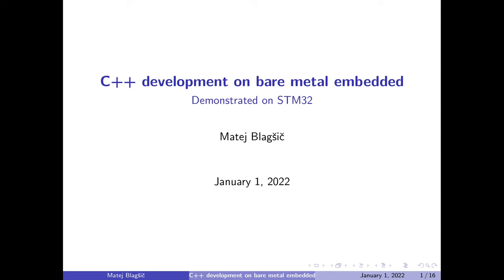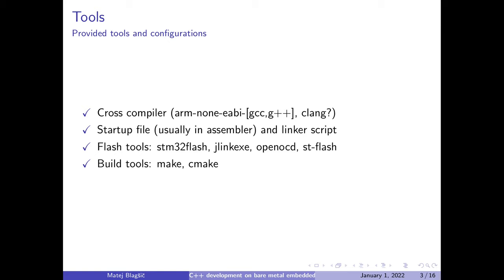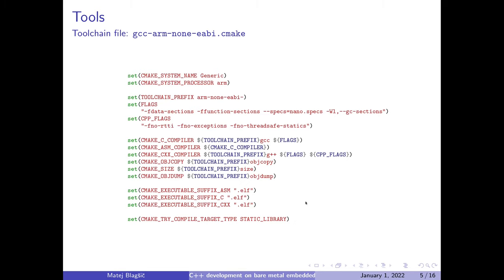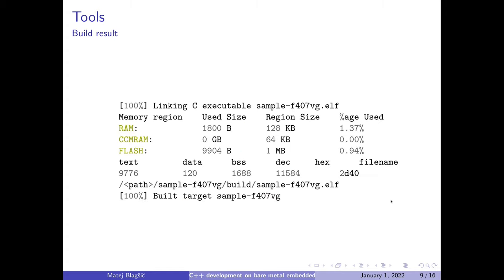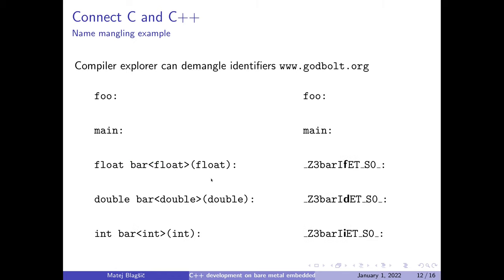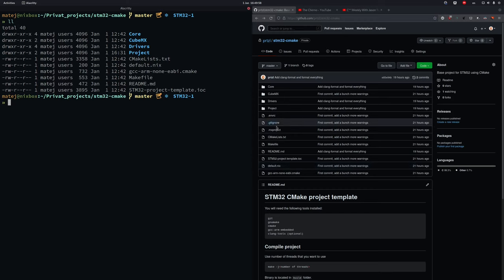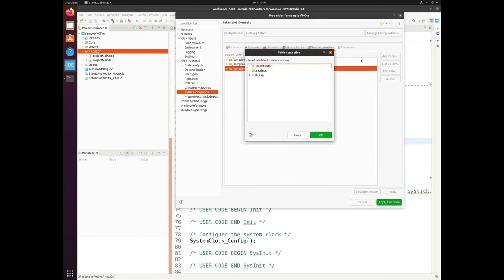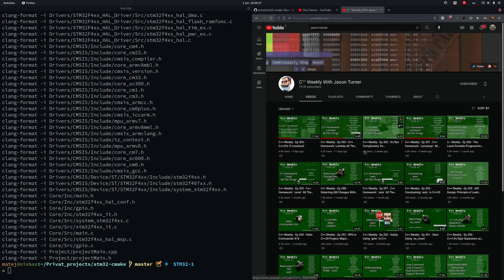Introduction to integrating C++ on bare metal STM32 | VIDEO 47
In this video I give a presentation on basics of C++ and how to integrate it into embedded project. I show you demonstration using CMake and STM32CubeIDE.

Timestamps:
0:00 Introduction and presentation
4:40 CMake
8:00 Makefile
8:42 Name mangling
11:40 Connecting C and C++
13:42 Demonstration with CMake
15:42 Demonstration with STM32CubeIDE
18:46 Recommendations and closing remarks